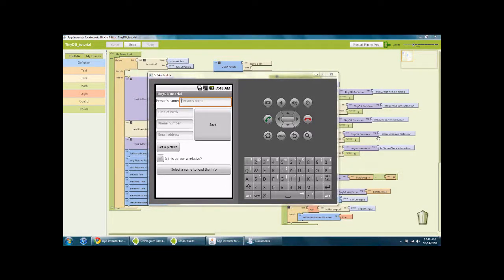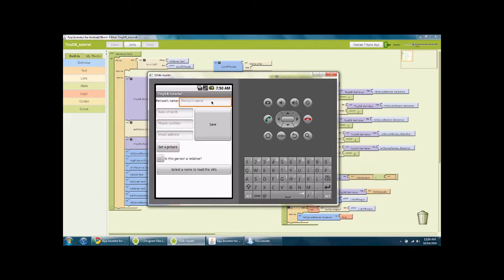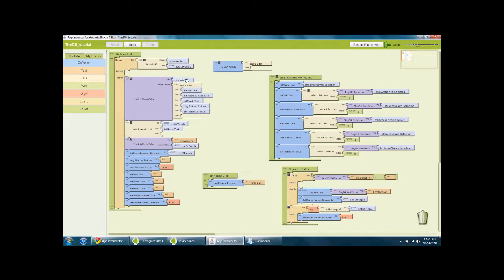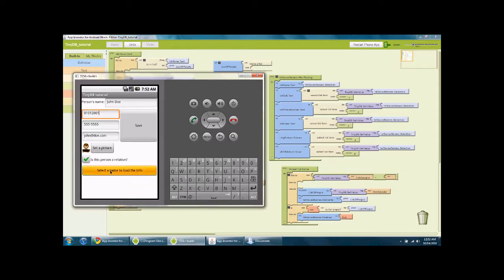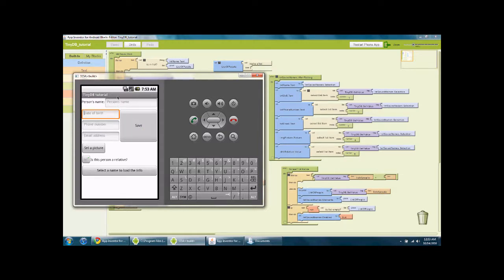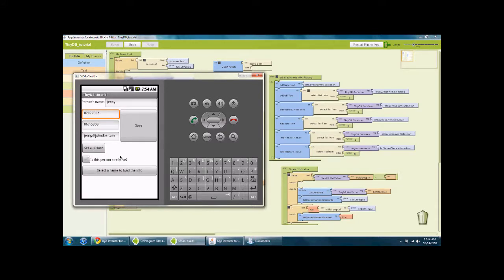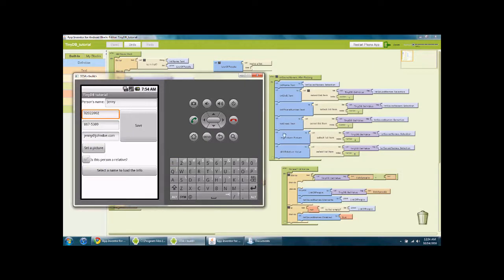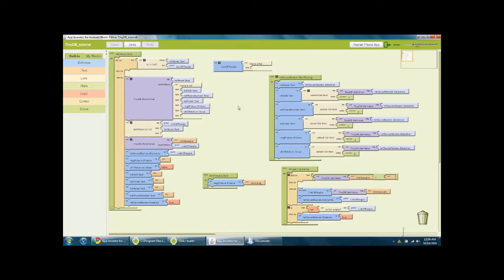TinyDB tutorial part 2 - Run time (AI Classic)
Part 2 of a two part tutorial on TinyDB storing of database "rows" and "columns" of information.